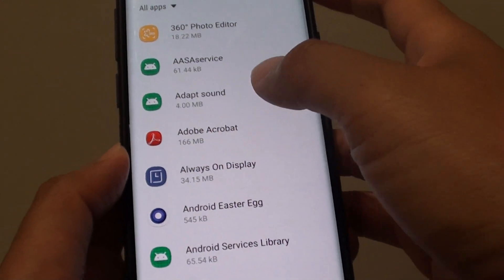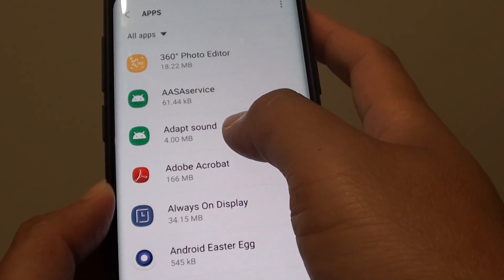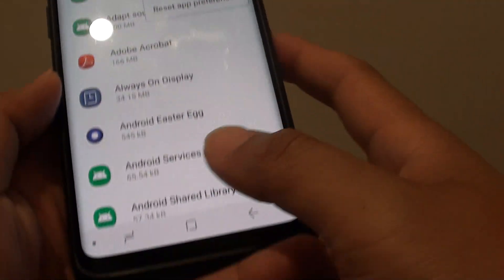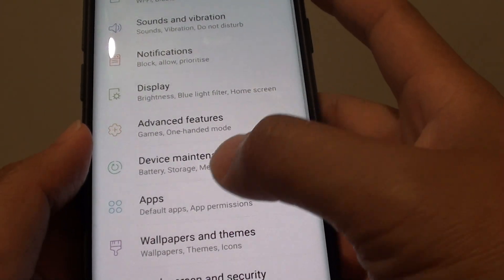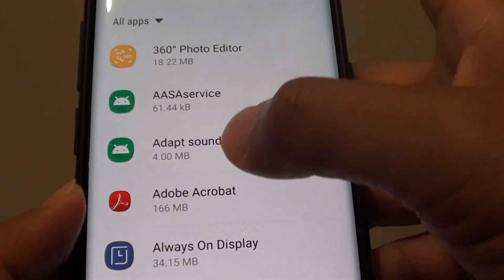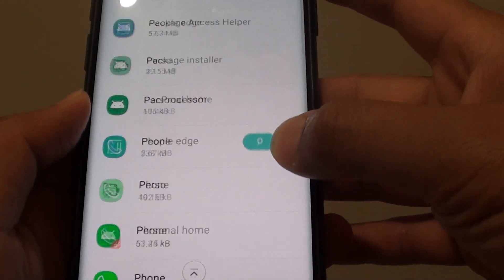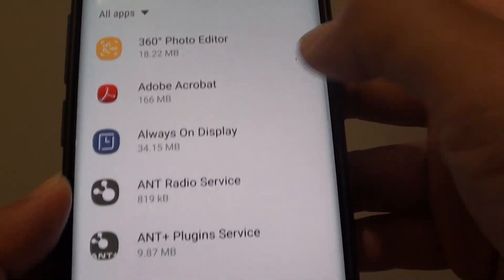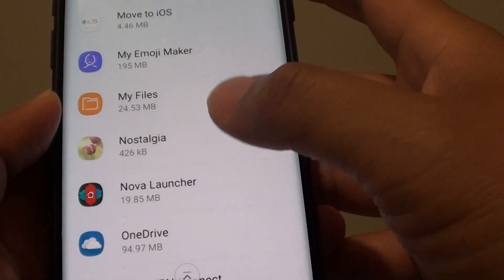Samsung Galaxy S9 / S9+: How to Show / Hide System Apps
Learn how you can show or hide system apps on Samsung Galaxy S9 / S9+.